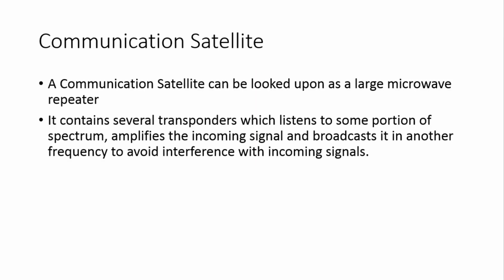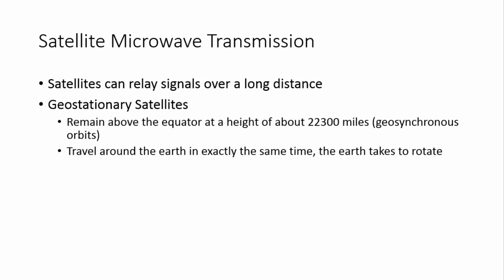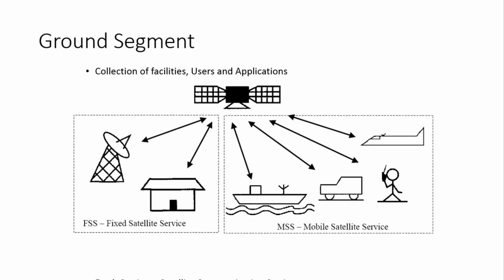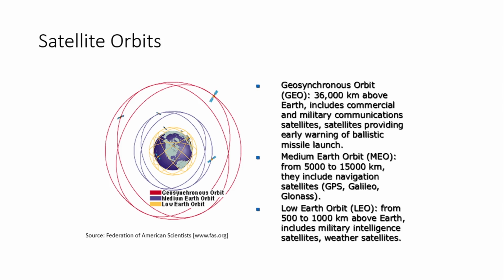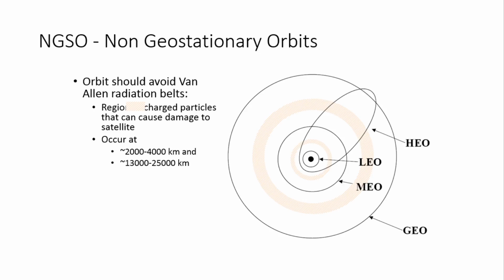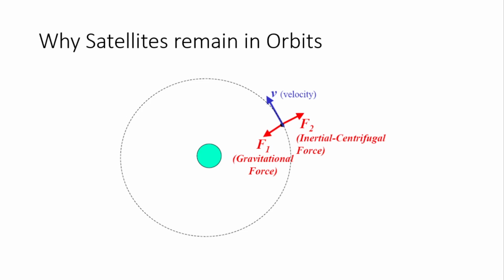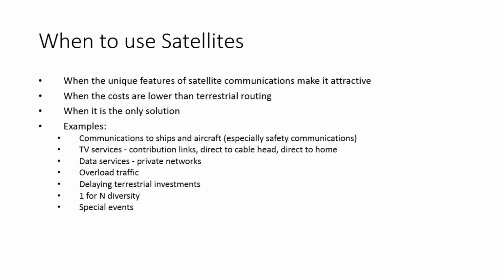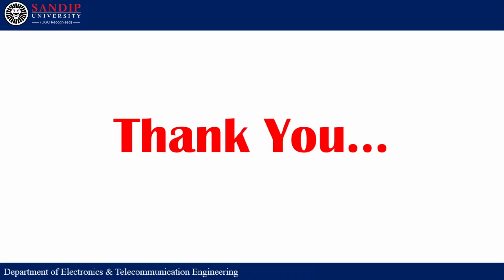Introduction to Satellite communication | Satellite Communication Link Design | Bcs